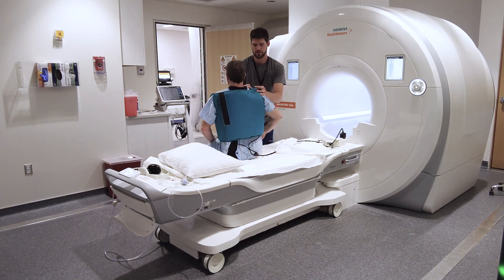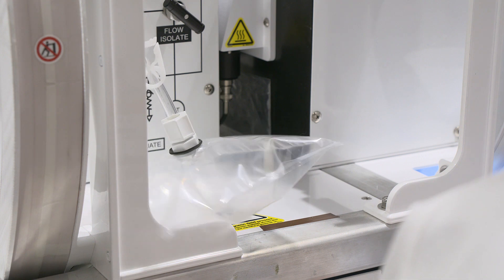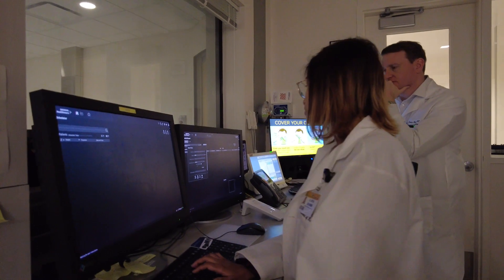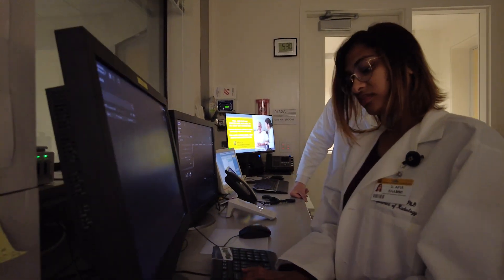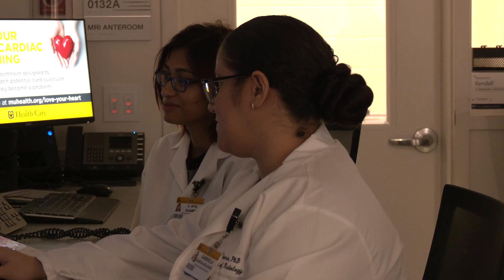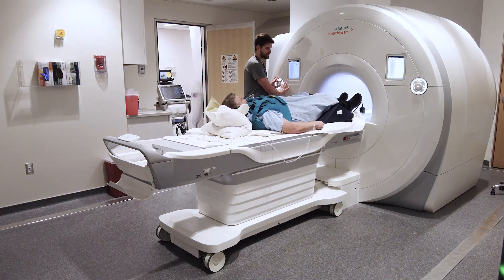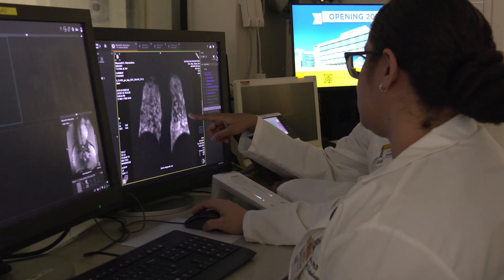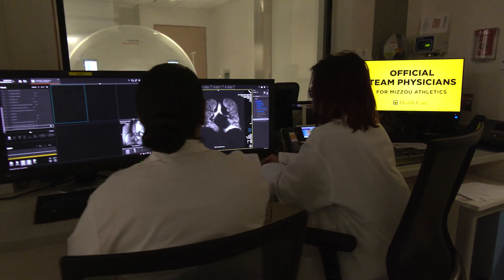Xenon MRI Helps Patients Breathe Easier